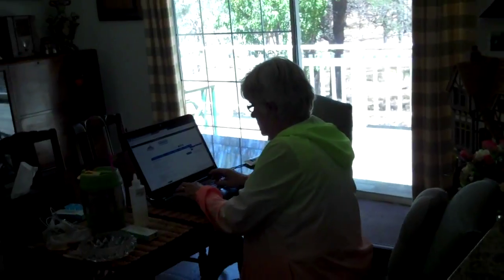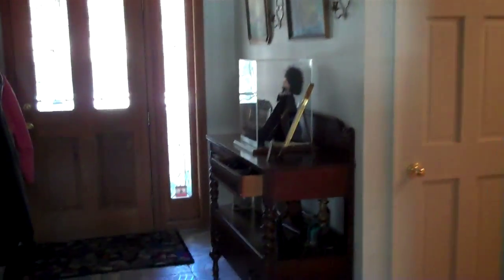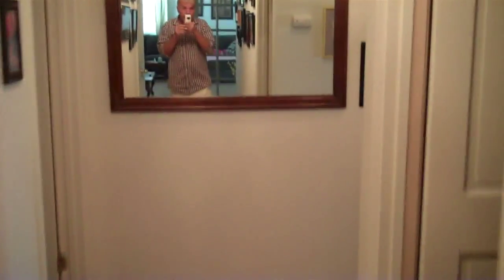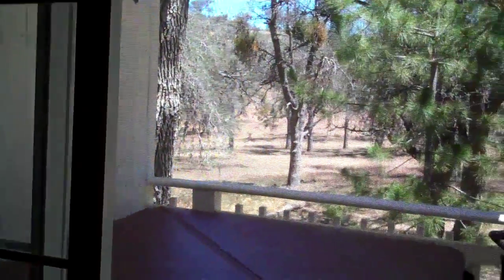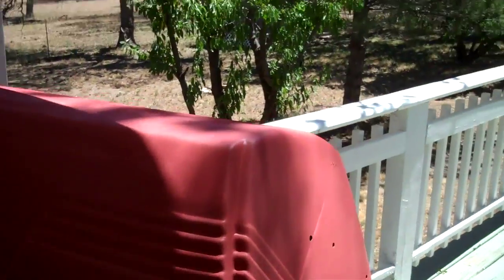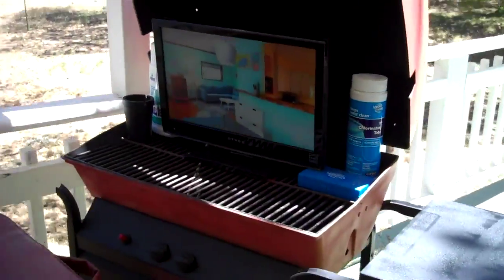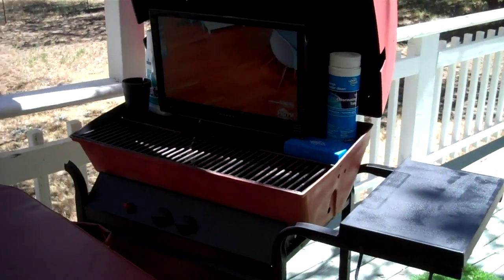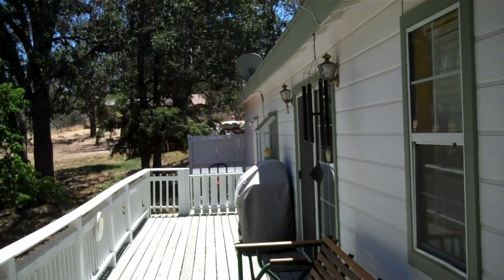Nana's Vision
Description